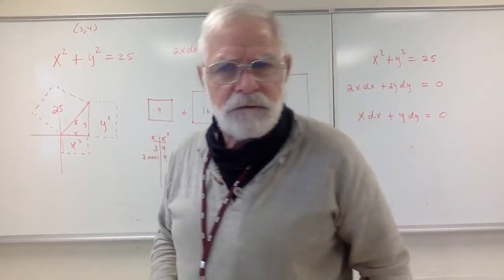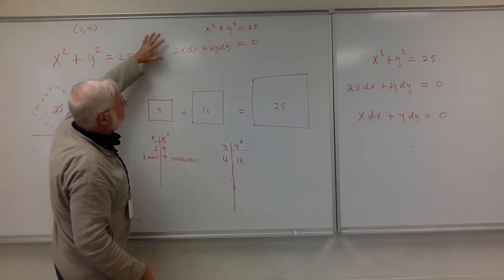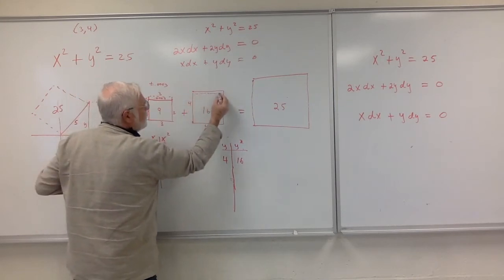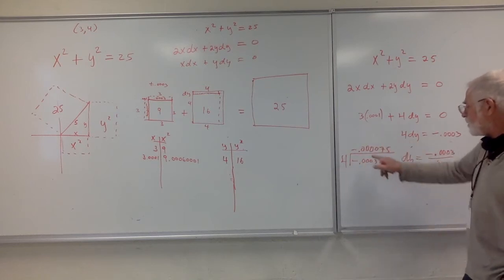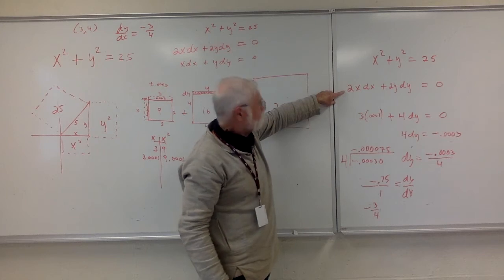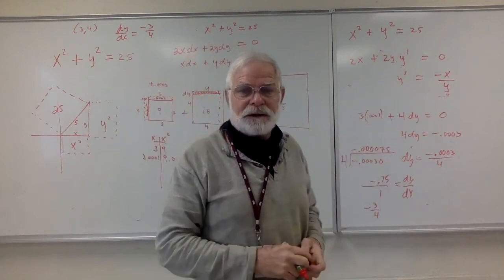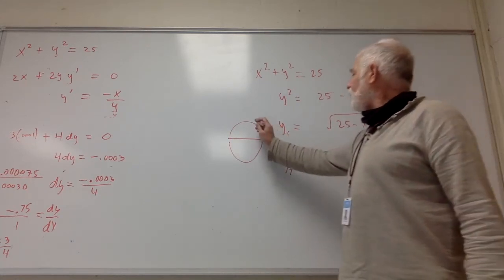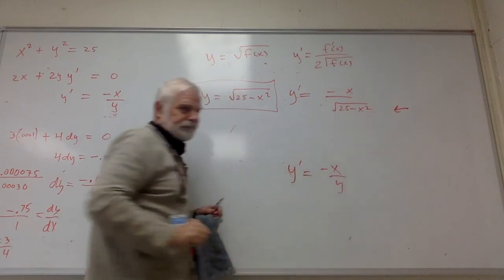A numerical look at implicit differentiation.